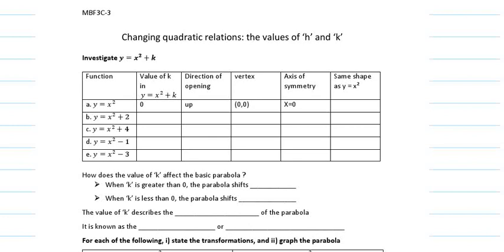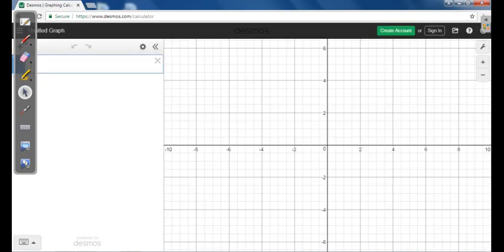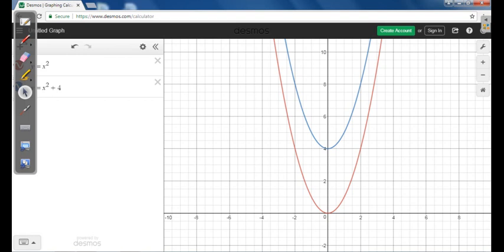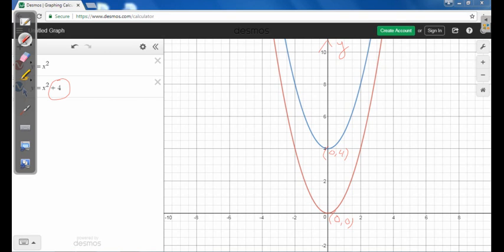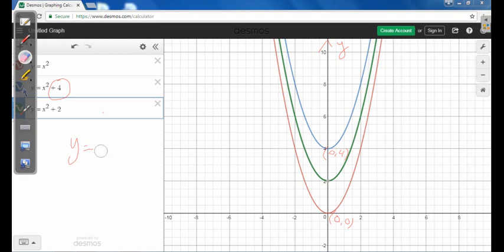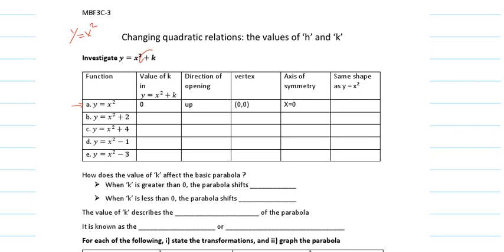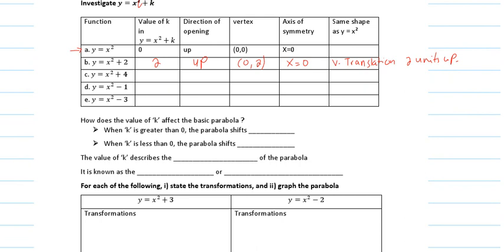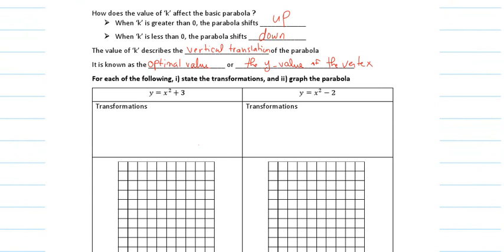sept 18 vertical translation